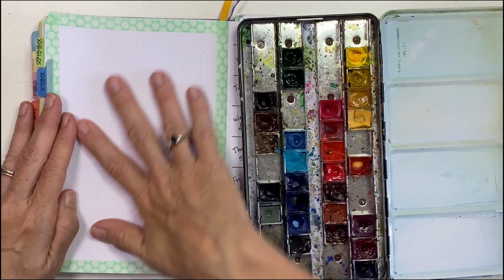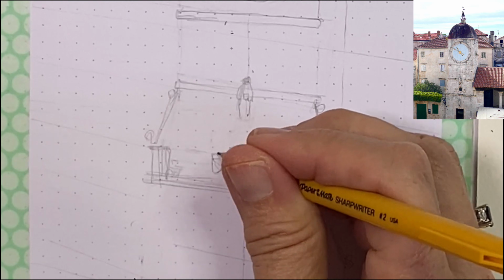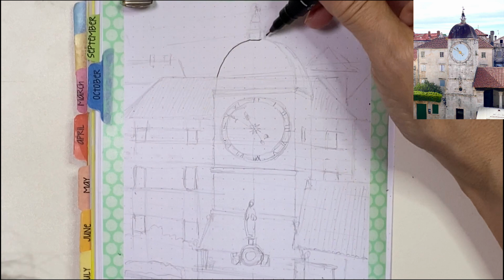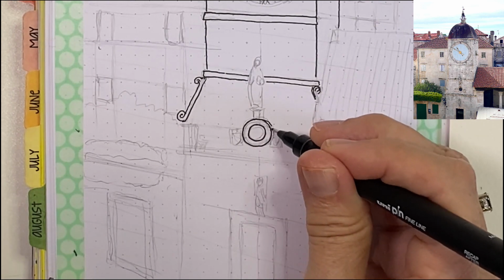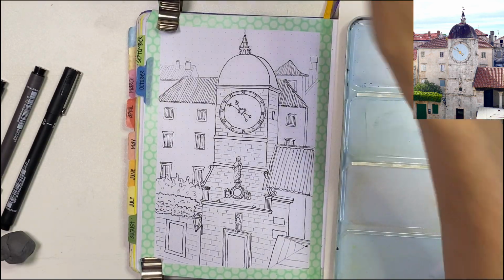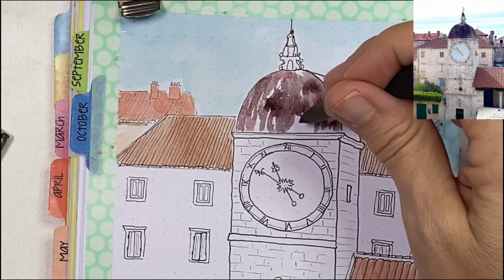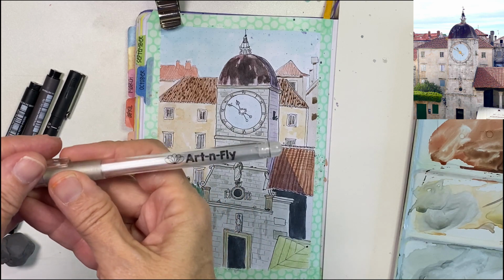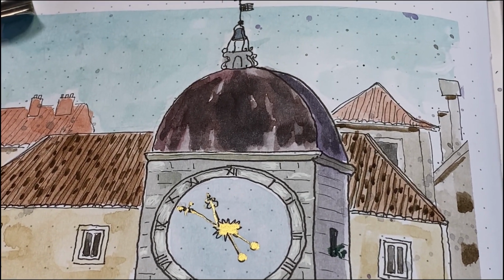Urban Sketching in Croatia - Watercolor, Pen and Ink Drawing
I hope you enjoy watching me paint this relaxing ink and watercolor wash of the clock tower in Trogir, Croatia.  I didn't have the time to sit and paint it while I was there, so I'm doing it from a photo I took.  I'm calling it "Armchair Urban Sketching".  😀